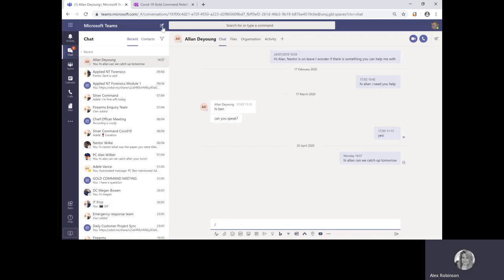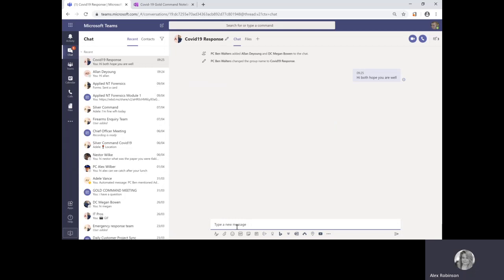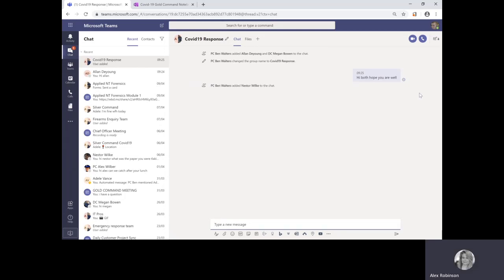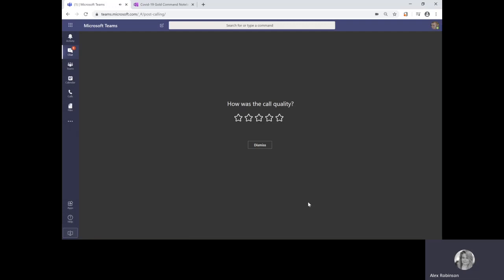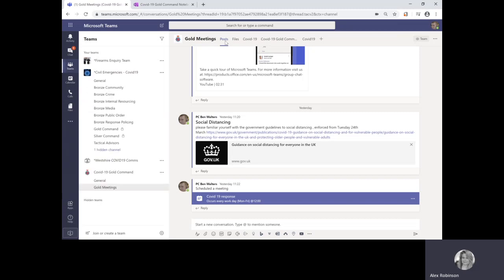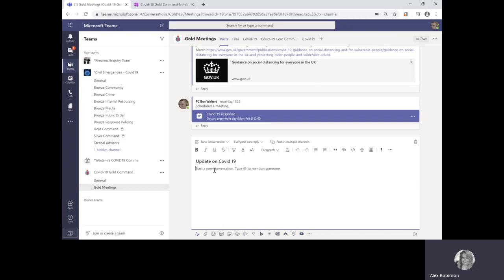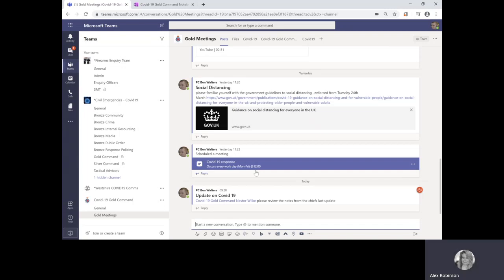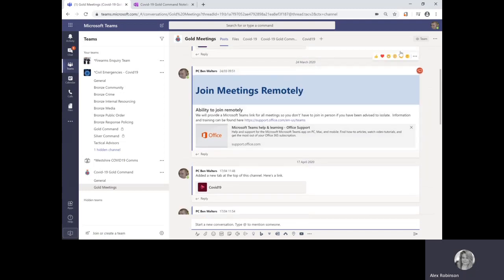Microsoft Teams - Chat and Posts